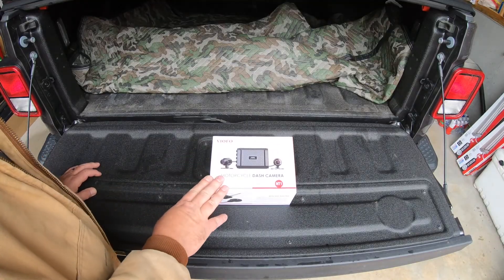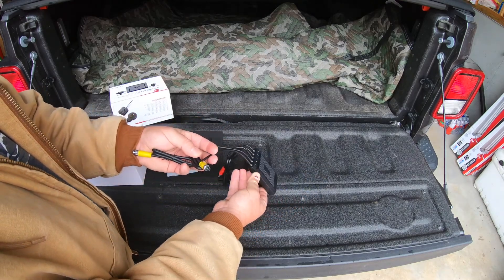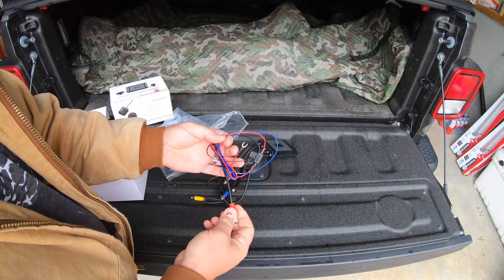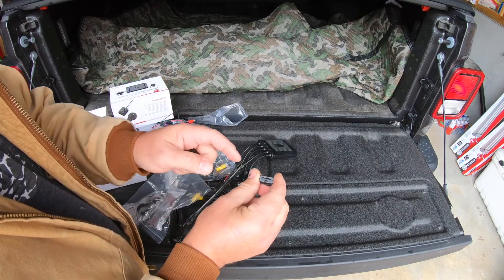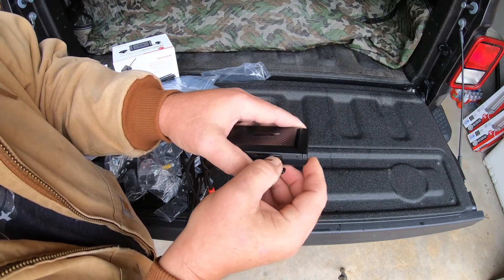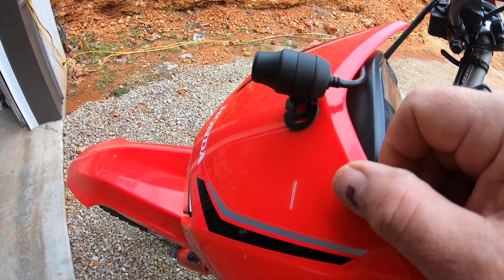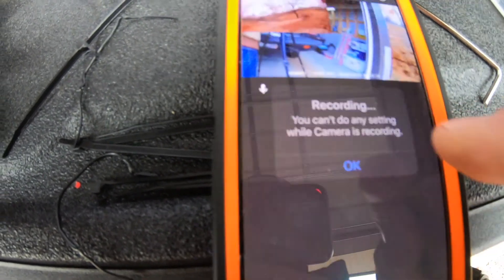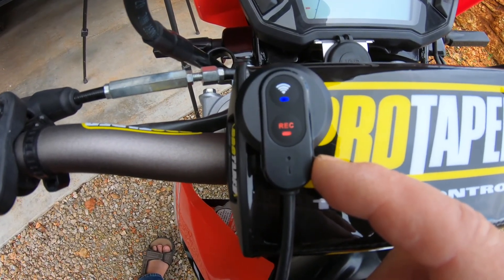VIOFO MT1 Motorcycle dash cam Honda CRF250L CRF300L Install Review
For all Honda CRF250L & Rally Parts
The Helmet Camera I use now for my Moto-Videos is Absolutely the best I have ever used. The
SENA 10C EVO 4K Camera and Intercom combined:

Send Mail To:

WOODZMAN ADVENTURES
5076 Farm Road 2190